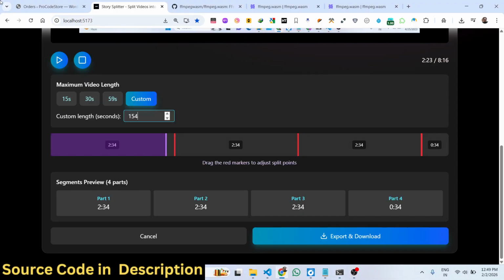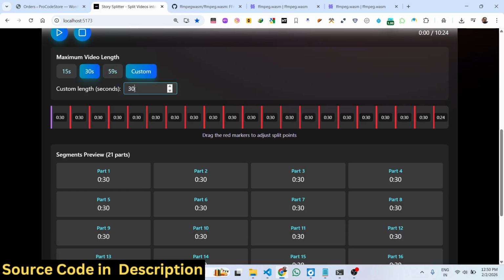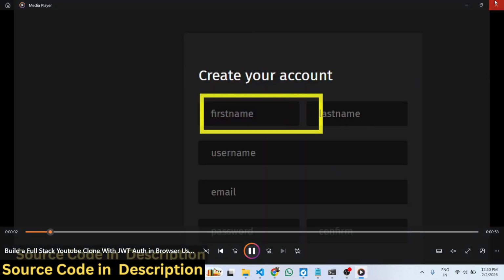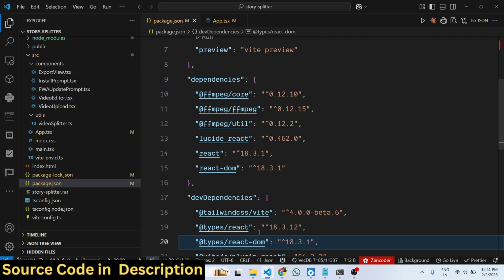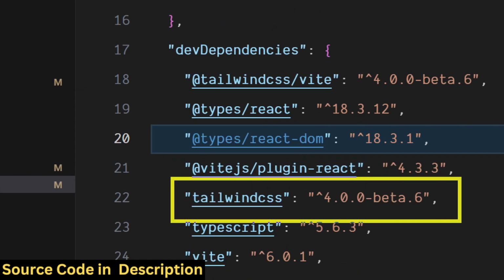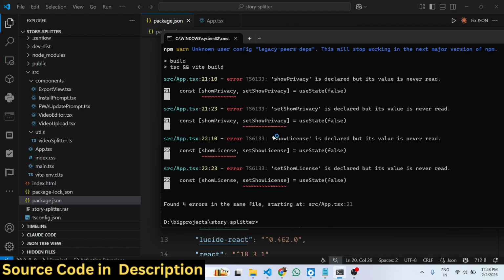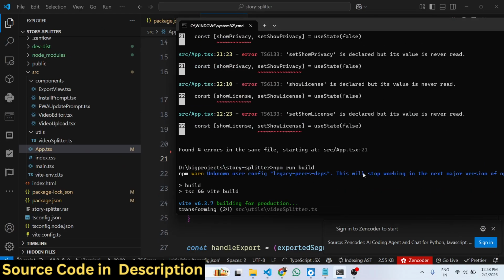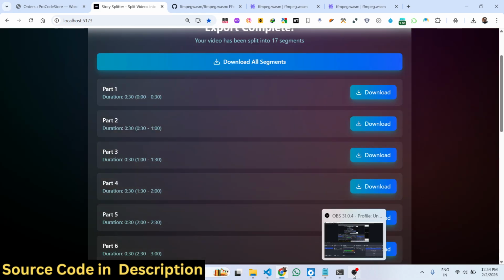Build a React.js Canva Clone Timeline Video Editor to Split Videos Using FFMPEG WASM in Browser